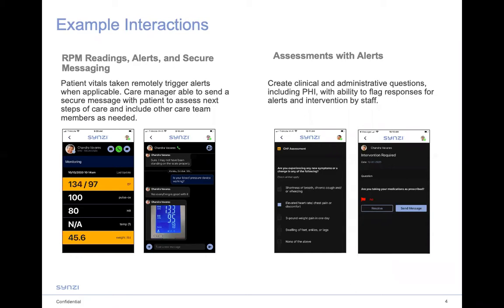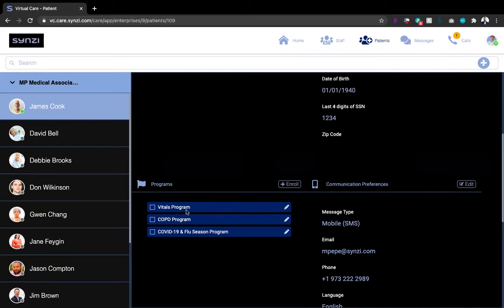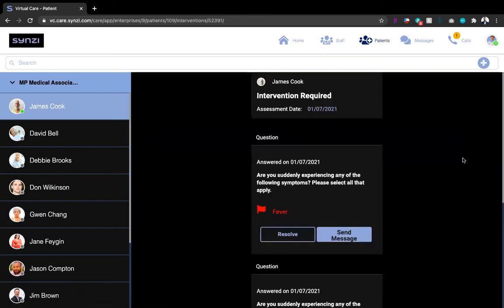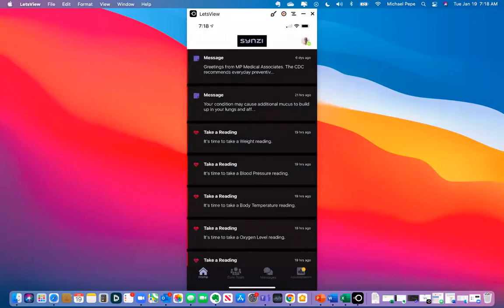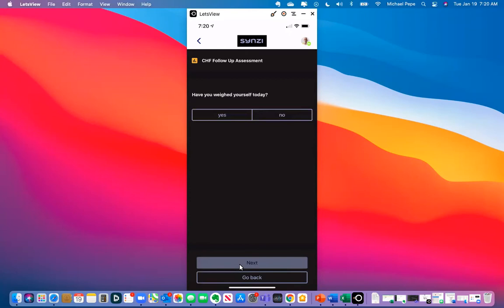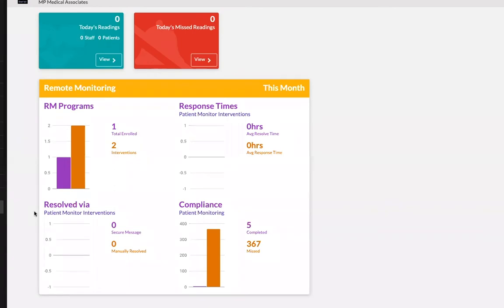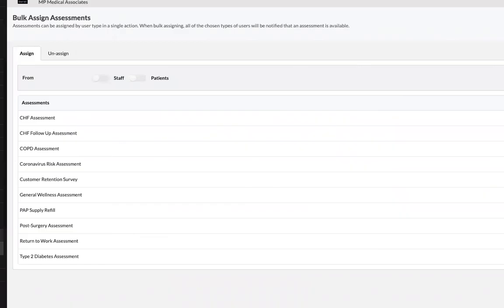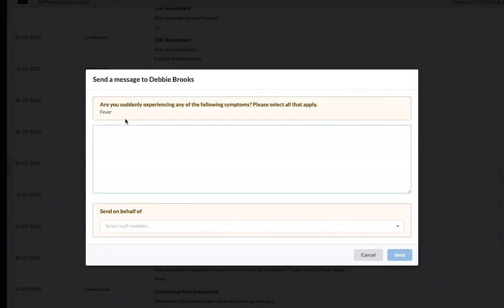The Power of Patient Data